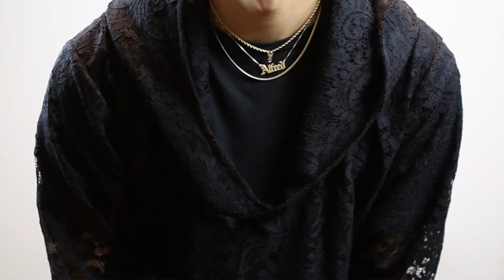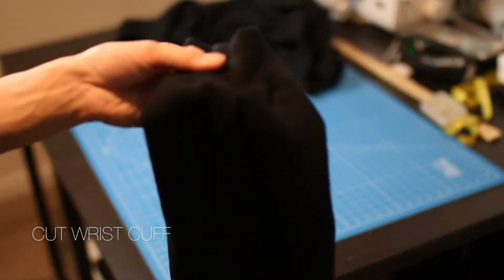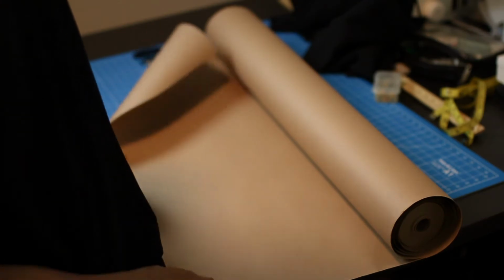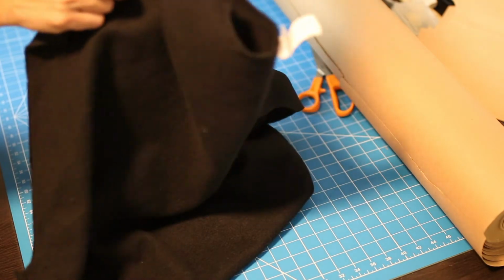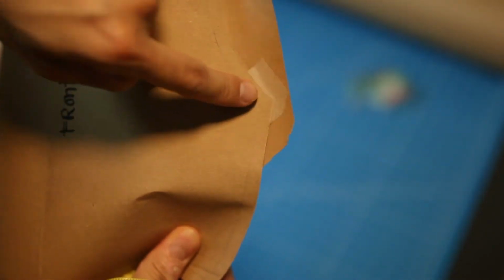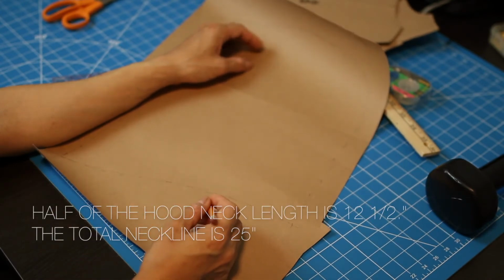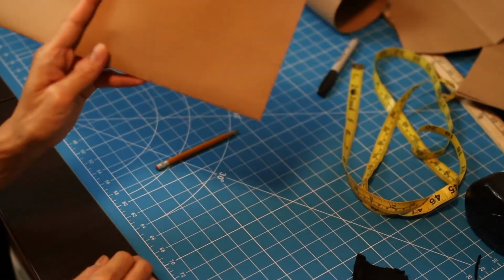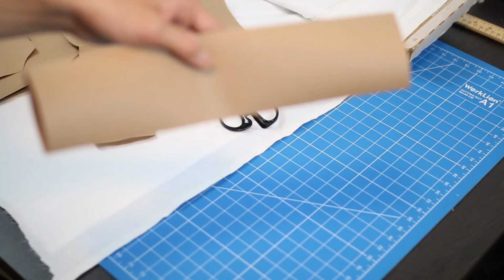How to Make Patterns from Your Clothes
Easy step by step guide to make patterns from your clothes in your closet. This came from my “DIY Hoodie From Scratch For Summer Time” video

It all started from making garments from my bedroom and got lucky seeing my work on artists, music videos, & award shows (Kanye West, Kendrick Lamar, Shay Mitchell, Kevin Hart, Chris Brown, N.E.R.D, Diddy, etc).